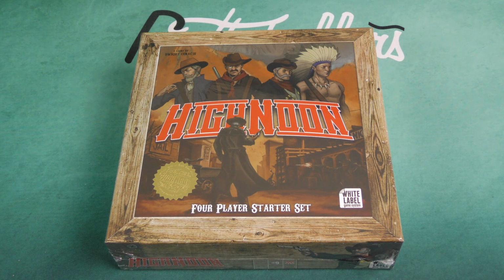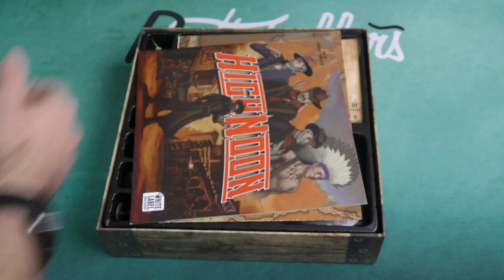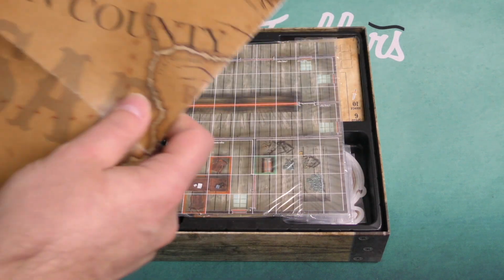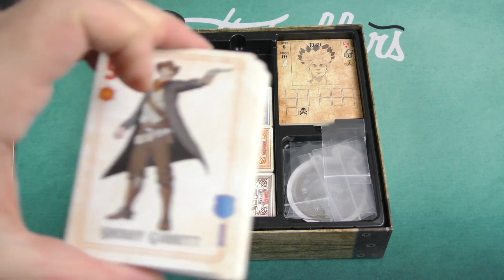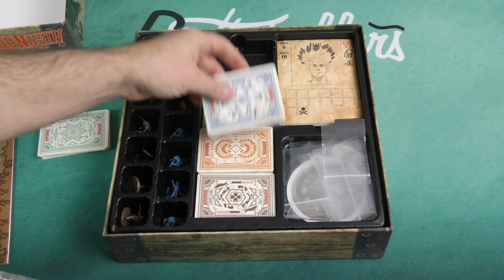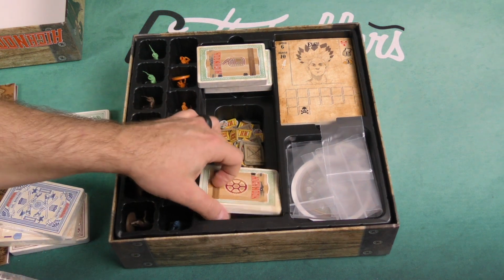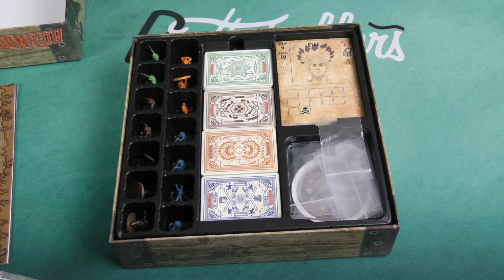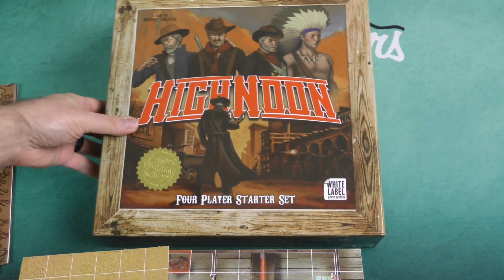High Noon - Daily Game Unboxing